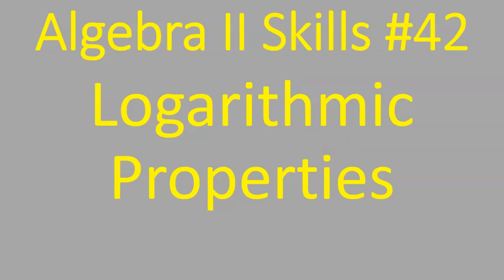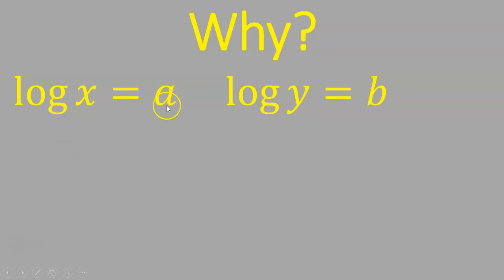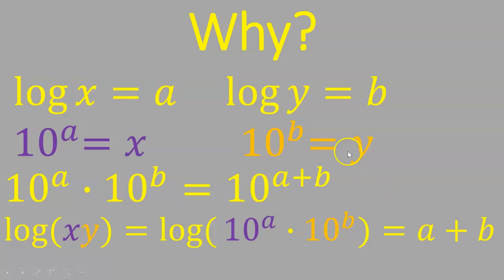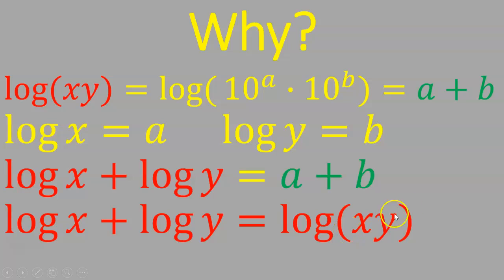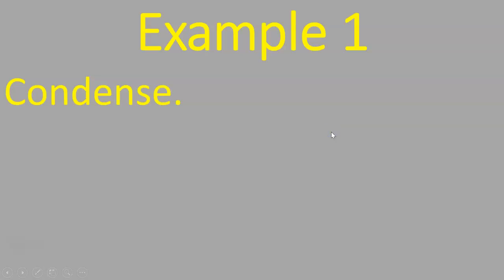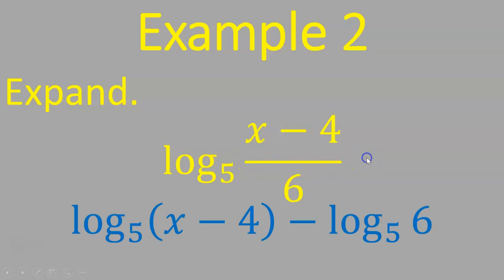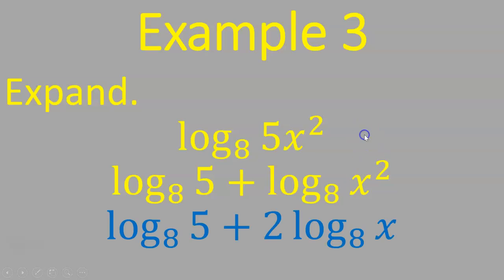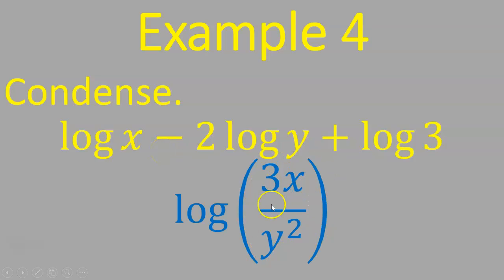Algebra Skills #42: Logarithmic Properties